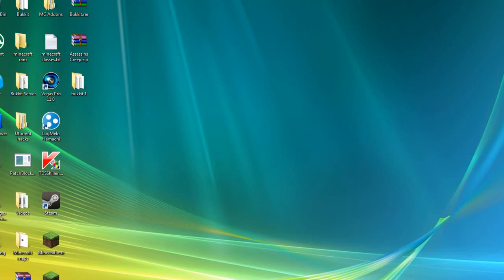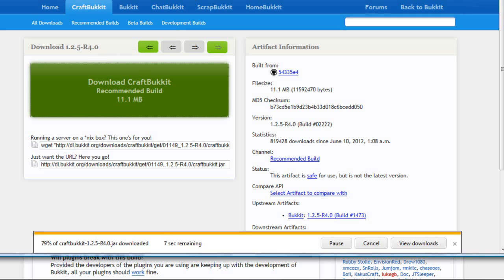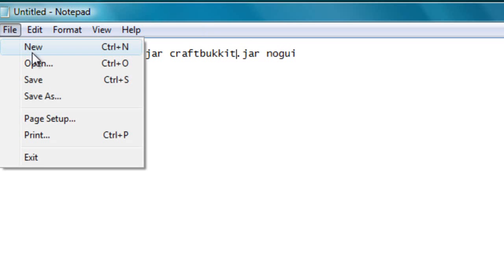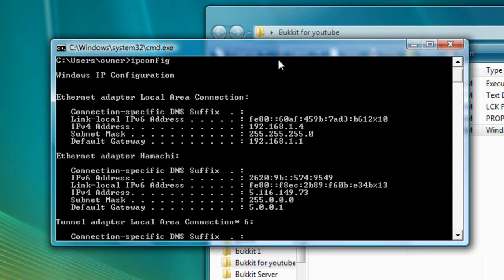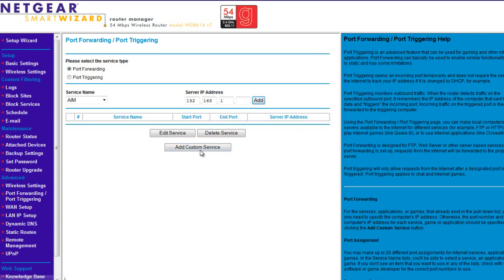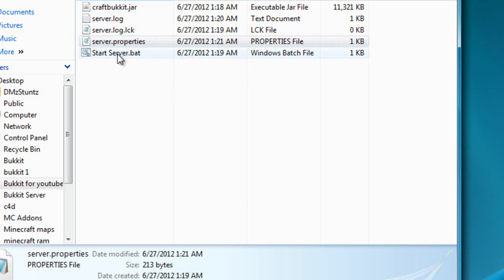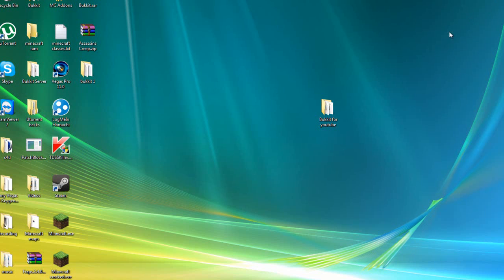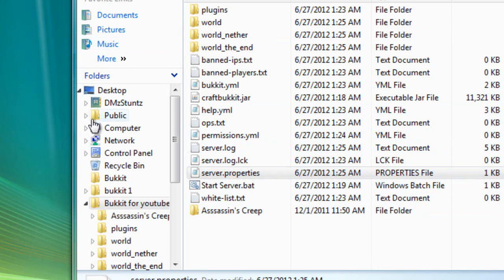How to make a Minecraft Bukkit server!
READ DESCRIPTION
How to make a server. Things you need
Notepad stuff:
@echo off
java -Xms512M -Xmx512M -jar JAR NAME.jar nogui
pause

We are about to make new topics about a new server that im hosting called Hunger Games so check it out!
Sincerly ~DMzStuntz~